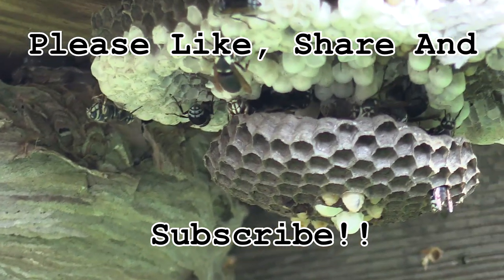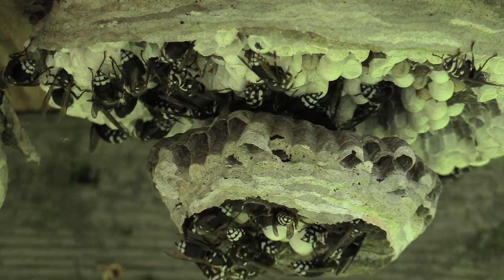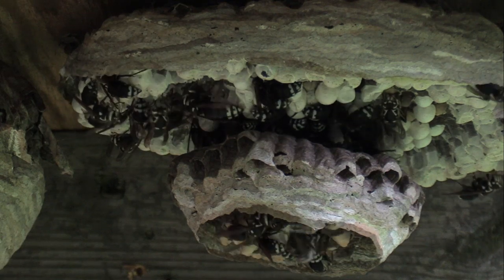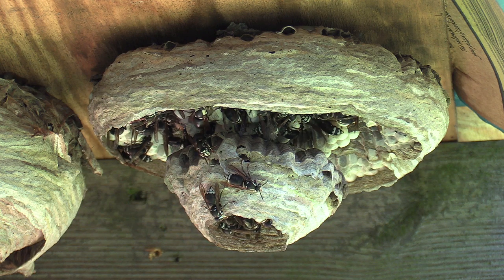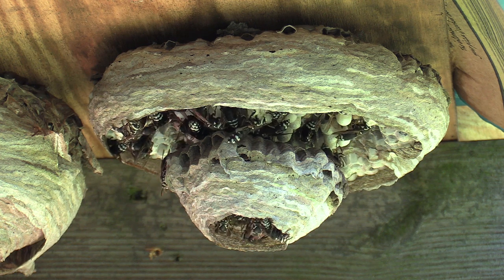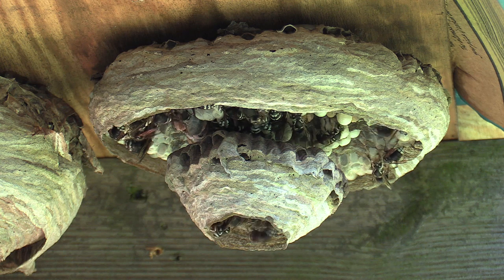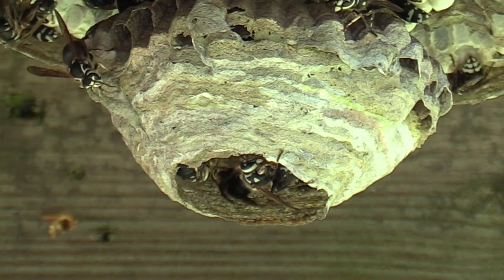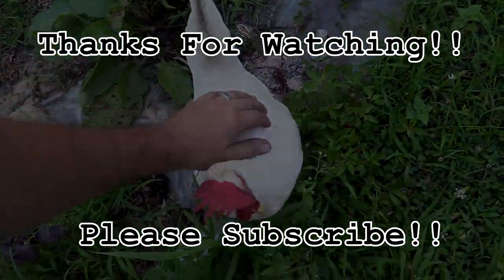Yellow Jacket Nest QUEEN Bald Faced Hornet Relocation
Yellow Jacket Nest, Bald Faced Hornet, is doing so well right next to a completely different colony of bald faced hornets nest! The workers from the first nest adopted the queen of the new nest and they have been building and building!